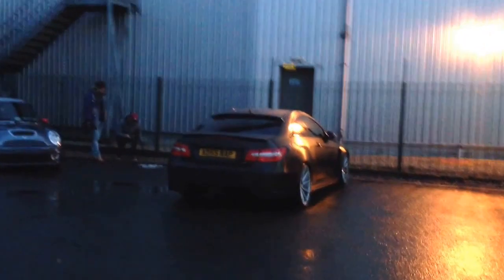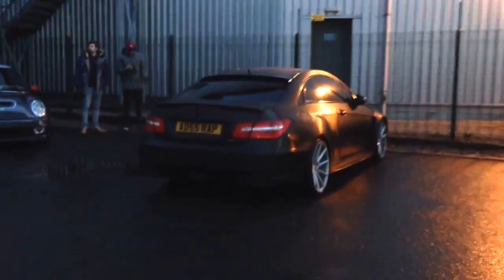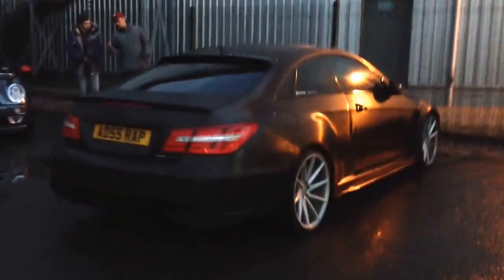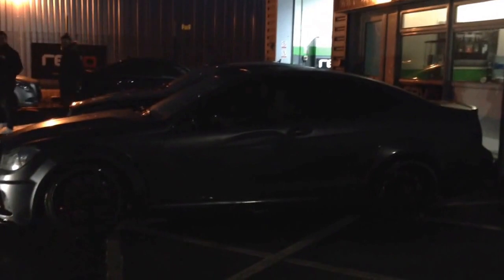Stadttechnik car meet (Huracan x2, 458, GTR x2, R8...)